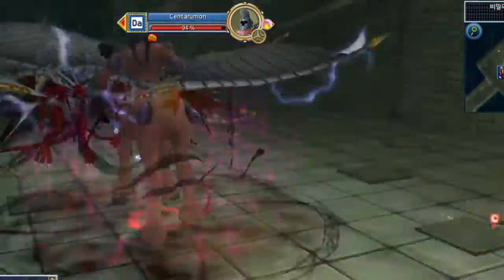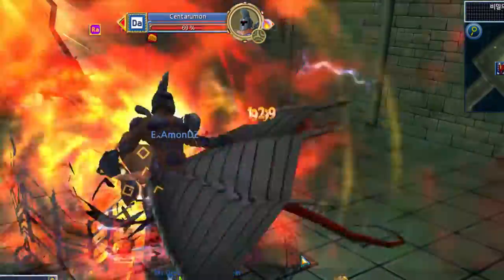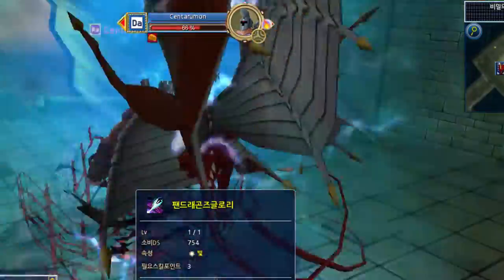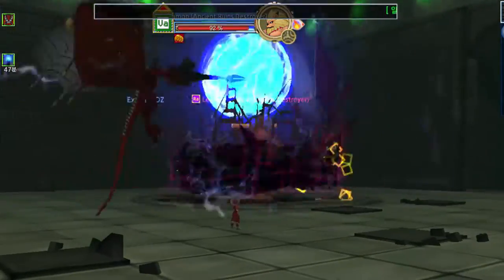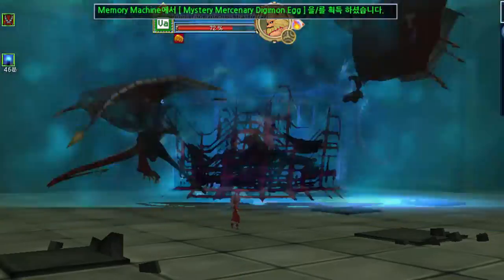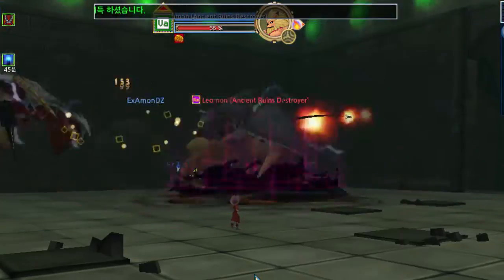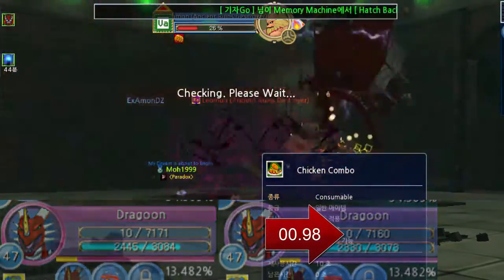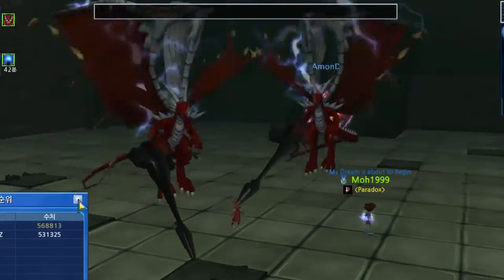2 Examon Vs Centarumon & Lemon - Korean Digimon Masters Online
Anyone wanna watch lion king??